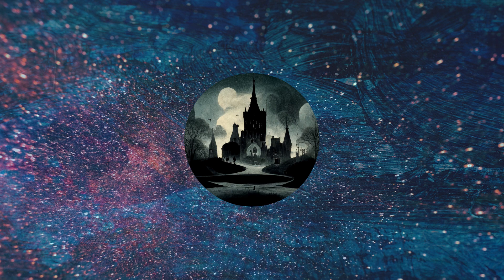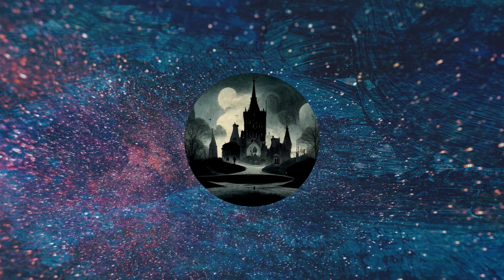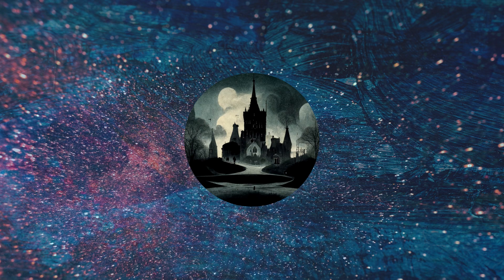Unity messes up big time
Unity Technologies introduced a new pricing plan for their product Unity, in which game devs are required to pay a fee after passing a certain threshold for each INSTALL of a game that they have released, again not purchase, INSTALL.
This has left game devs all around the world to oppose to this pricing plan and I wanted to aid that and share my opinion on this video.